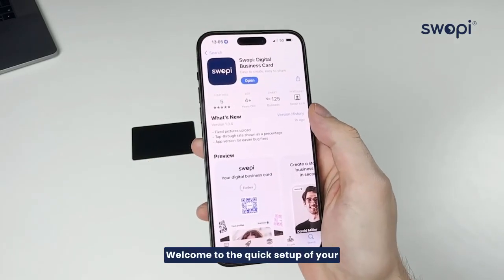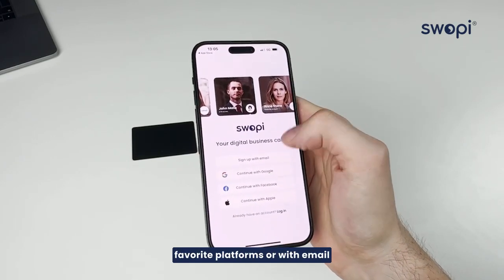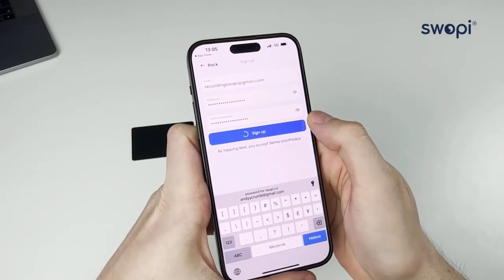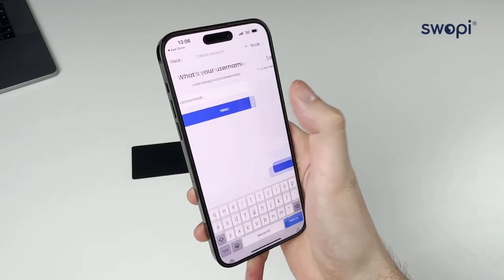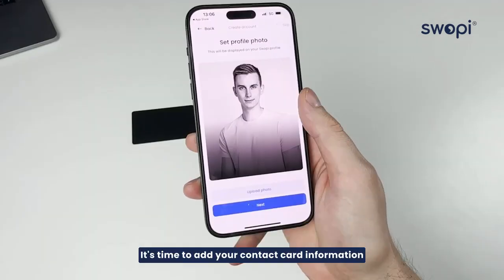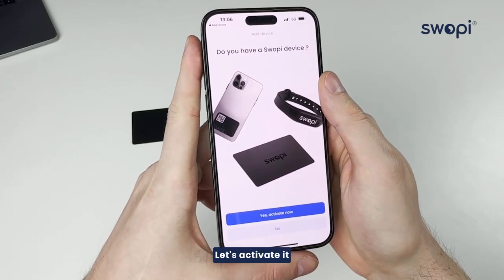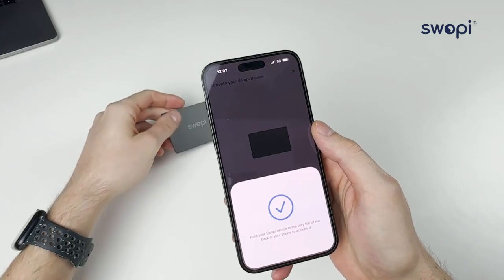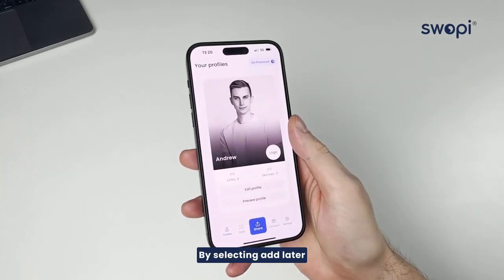Getting started with Swopi: step by step digital business card setup